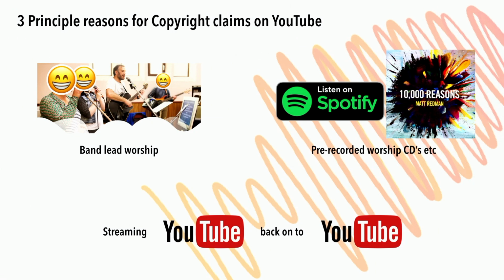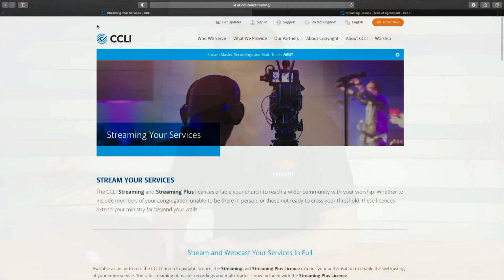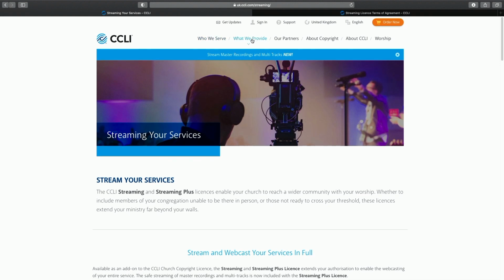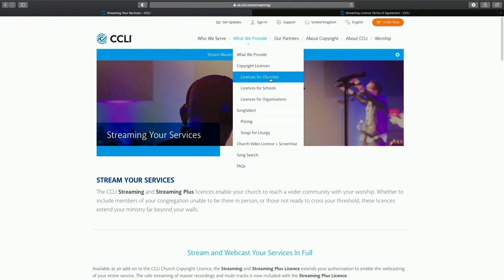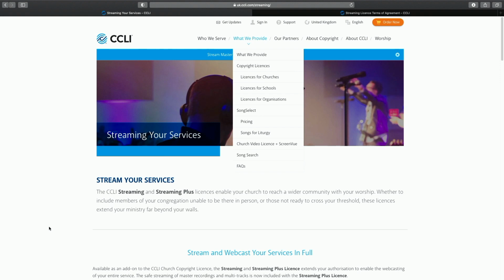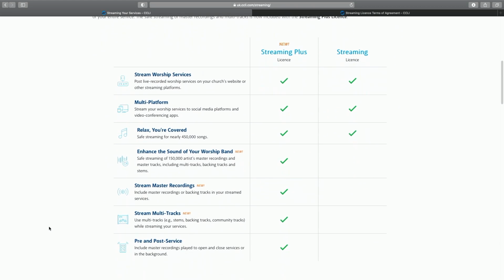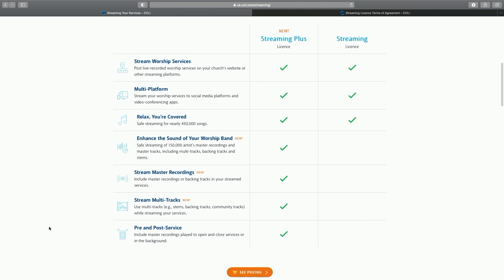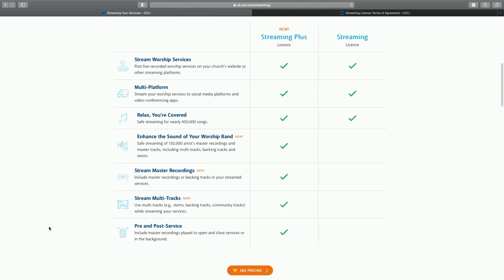Church service streaming - Avoiding copyright strikes - UK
If you've streamed your church services to YouTube or other online platform, chances are you'll have received a copyright infringement notice at some point, probably more than one.  This video explains how church copyright rules work and how to obtain the correct license for your service style.  We guide you through how to stream church services to avoid church copyright strikes.

If you'd like more information please get in touch:
Piranha Audio Visual